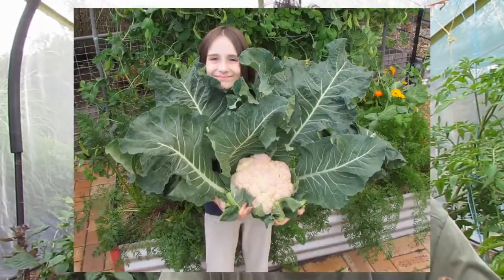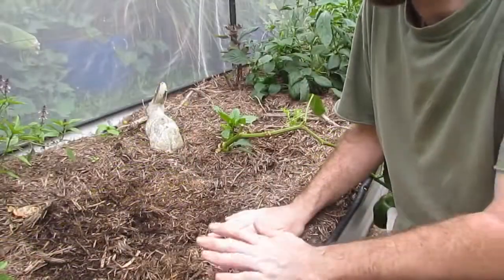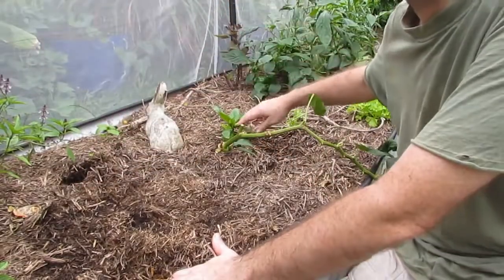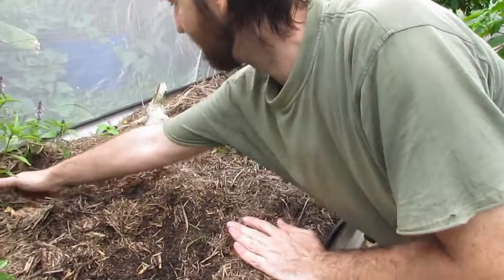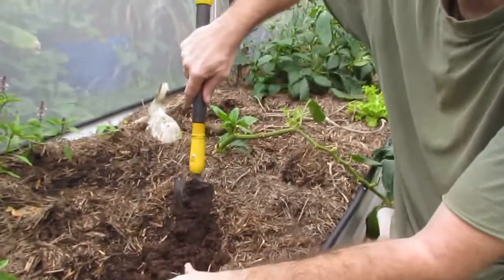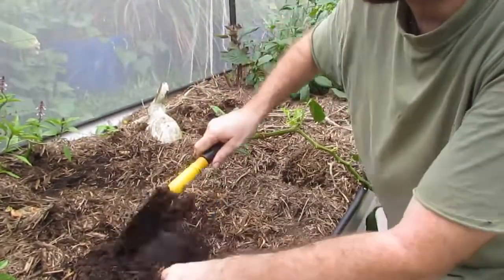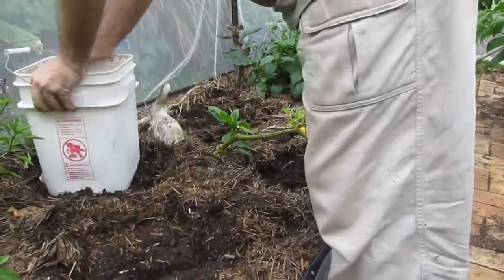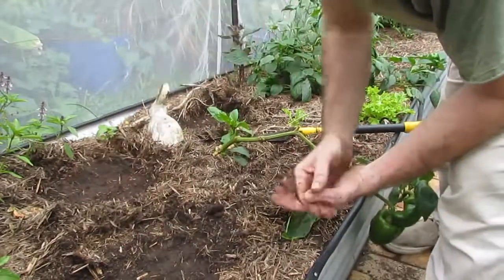How to plant broccoli & other brassicas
Aquaponics /ˈækwəˈpɒnᵻks/, refers to any system that combines conventional aquaculture (raising aquatic animals such as snails, fish, crayfish or prawns in tanks) with hydroponics (cultivating plants in water) in a symbiotic environment. In normal aquaculture, excretions from the animals being raised can accumulate in the water, increasing toxicity. In an aquaponic system, water from an aquaculture system is fed to a hydroponic system where the by-products are broken down by Nitrifying bacteria into nitrates and nitrites, which are utilized by the plants as nutrients, and the water is then recirculated back to the aquaculture system.

As existing hydroponic and aquaculture farming techniques form the basis for all aquaponics systems, the size, complexity, and types of foods grown in an aquaponics system can vary as much as any system found in either distinct farming discipline